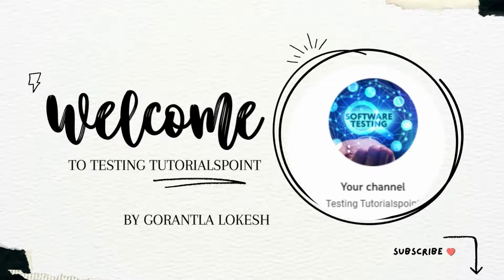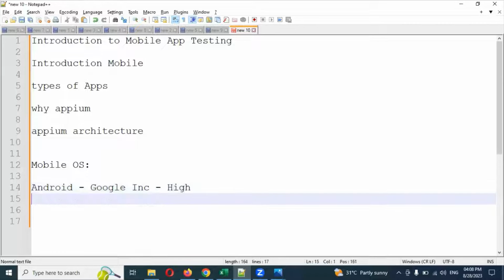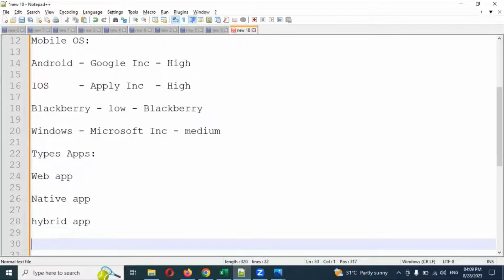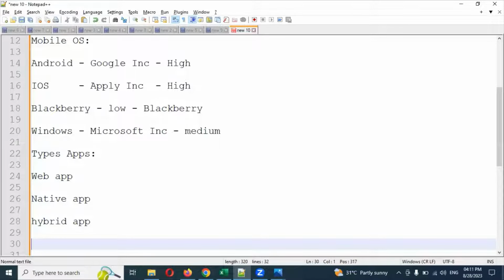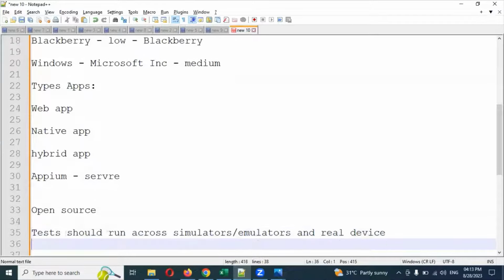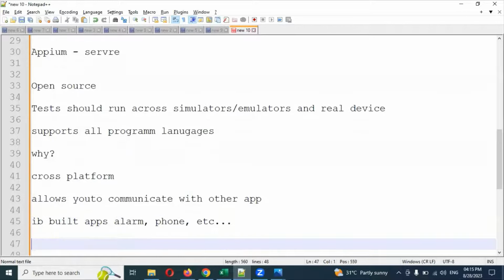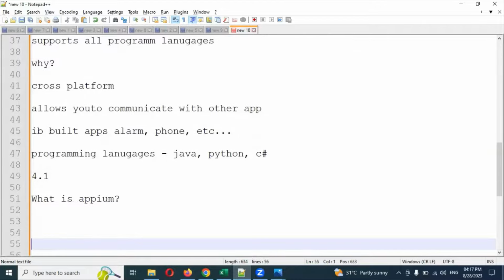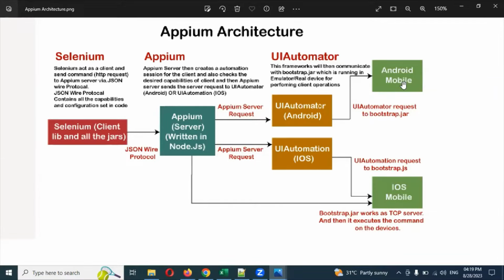[2023] Part 1: Introduction to Appium | Mobile Automation Testing With Python